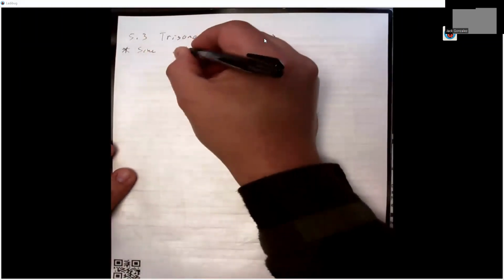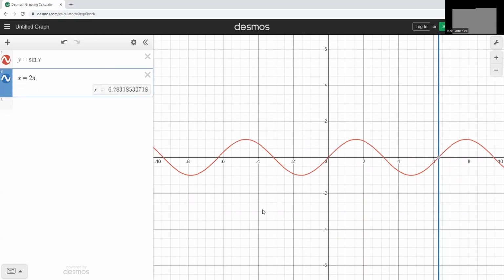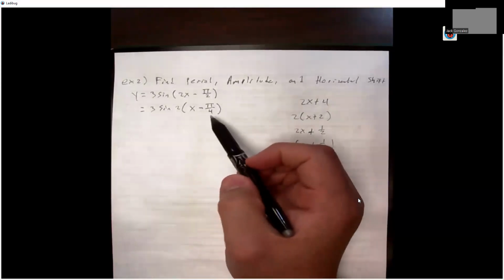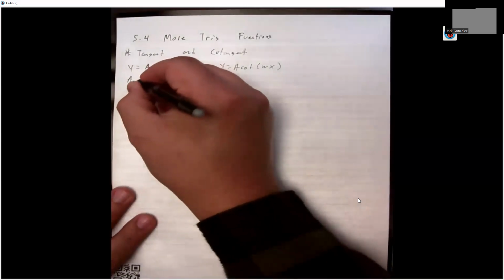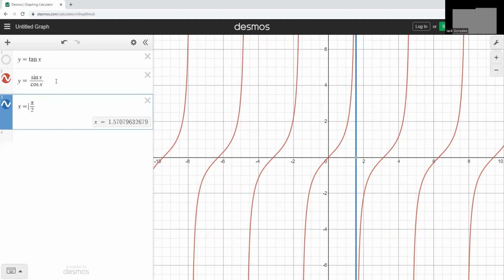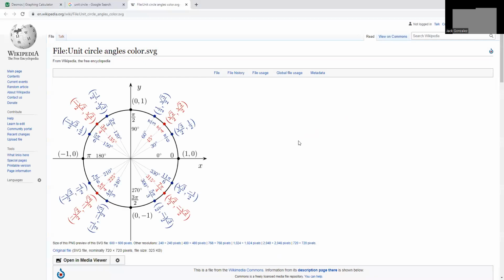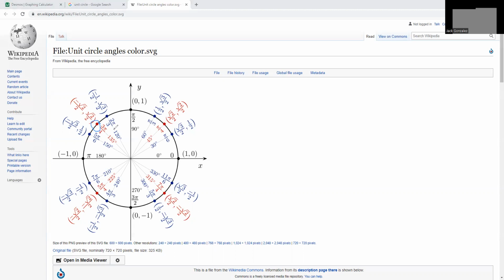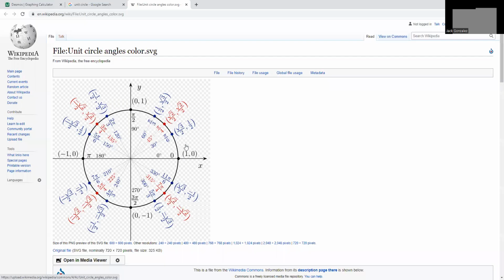Pre Calculus 5.3-5.4